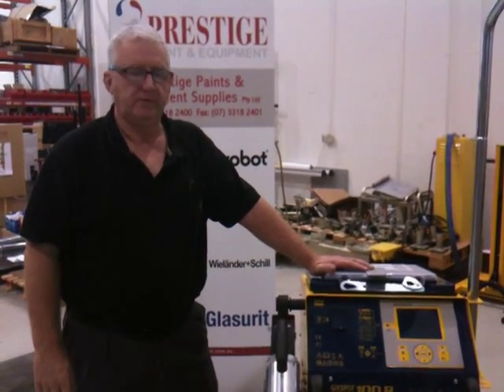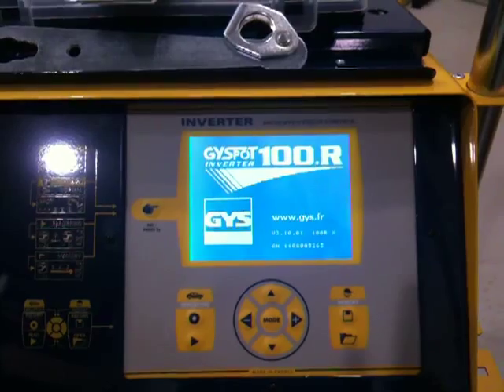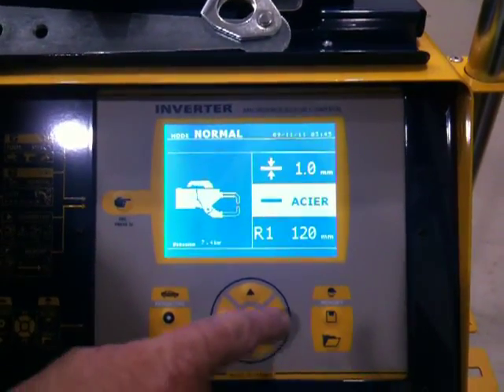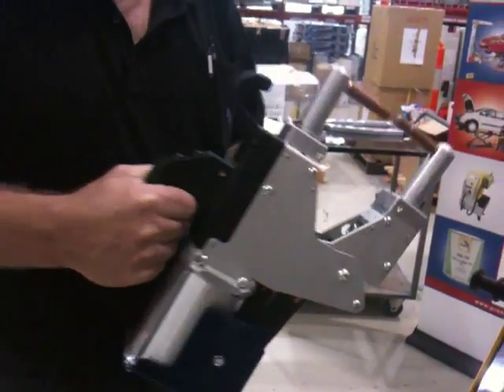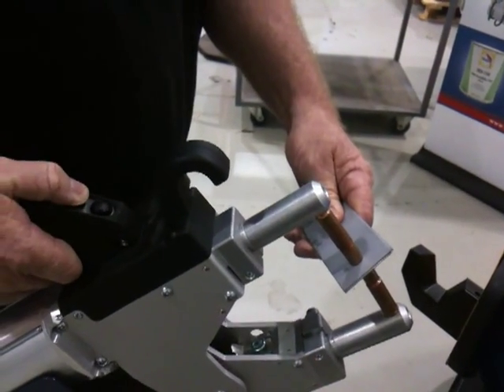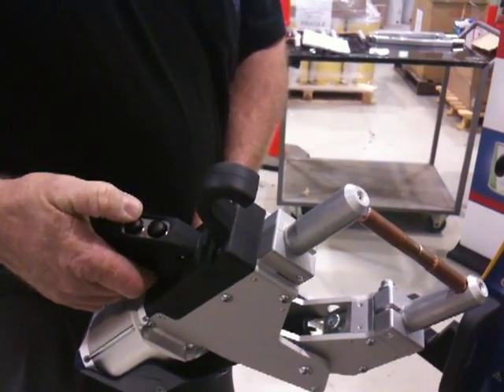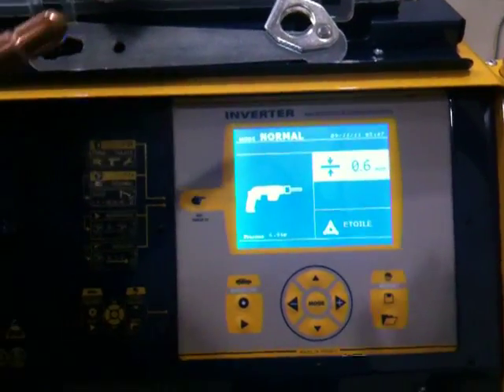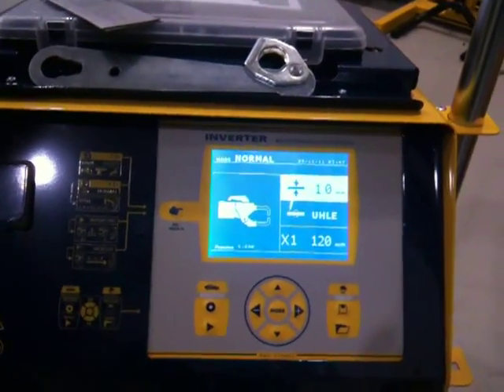GYS 100 R-X Inverter Spot Welder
No Need To Change Over Guns!!! All Attached - All The Time!

Description:

*Ideal clamp for all types of metal works
*Lightweight and easy to handle: 5kg with RX1 arms
Single-sided welding gun with 3 metre cable: spot hammer welding, stud/rivet/ring welding, carbon shrinking
*Accessory box
*Support cable bracket with a telescopic arm
*Easy, user friendly 6" control display that can save user welding parameters. Also record characteristics of each welding spot performed onto an SD card.
*Restoration on ANY PC of the reports saved into the SD card.